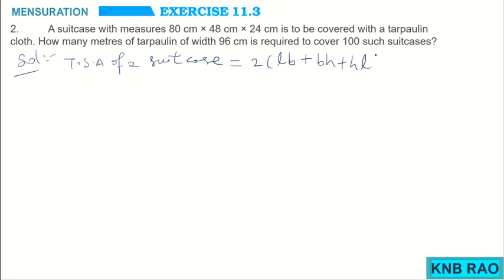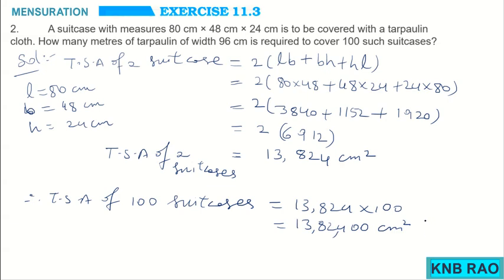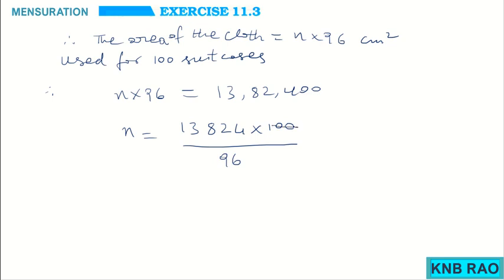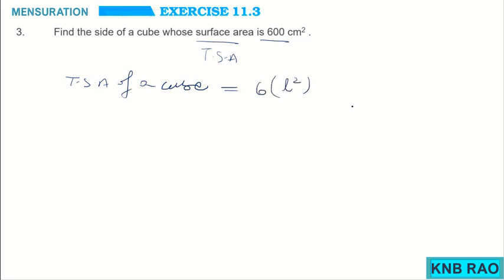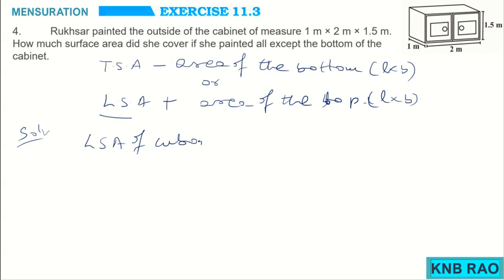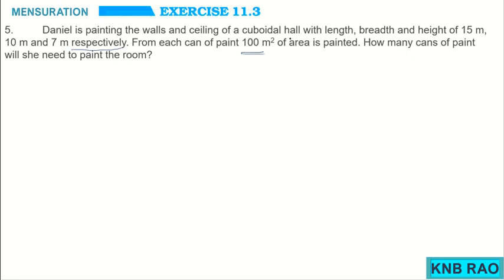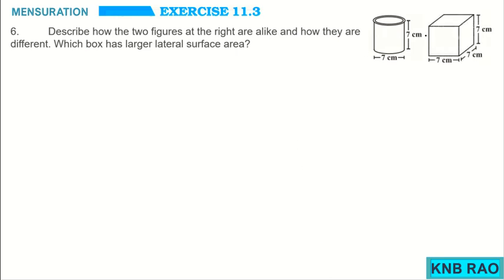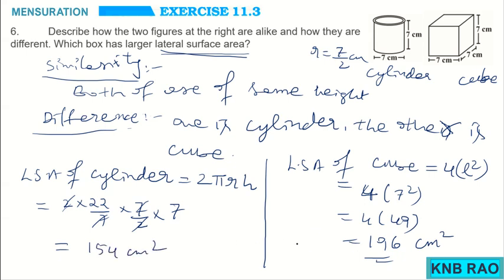MENSURATION, PART 9: CBSE 8 STANDARD, MATHEMATICS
CONTINUATION OF THE EXERCISE 11.3